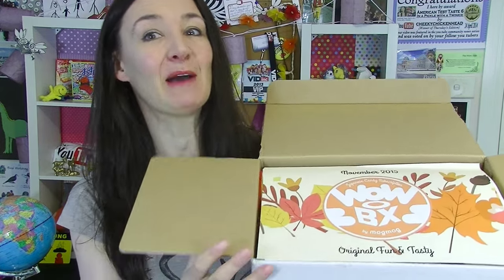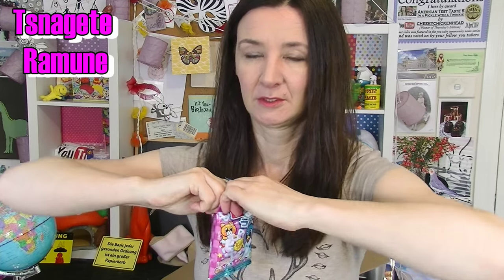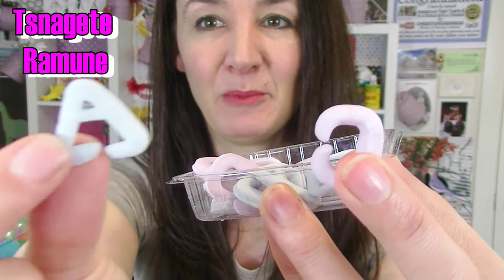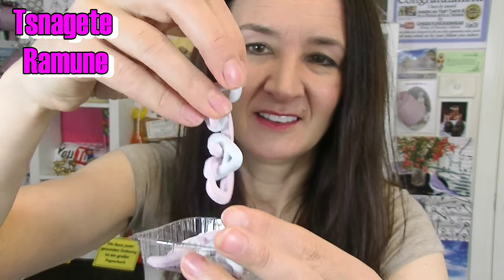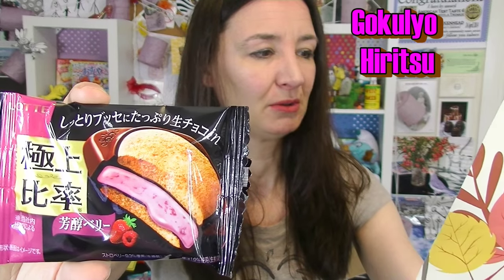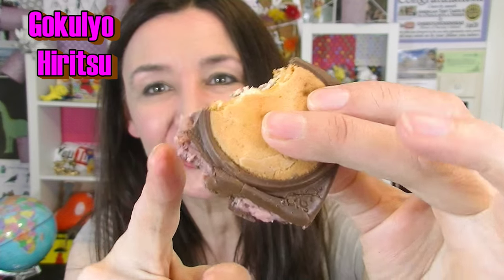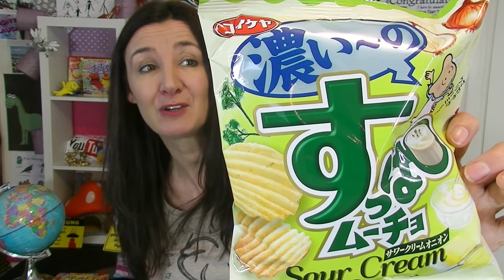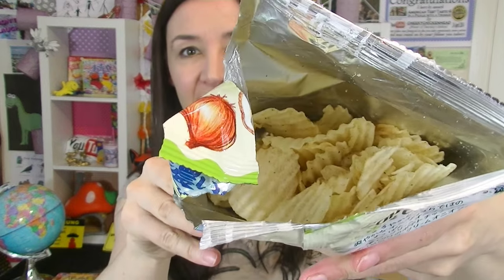WOW BOX Taste Test Unboxing Part 1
Wow Box Unboxing such an amazing subscription box really worth checking out.

YouTube Music Library:
Above and Beyond  by Silent Partner